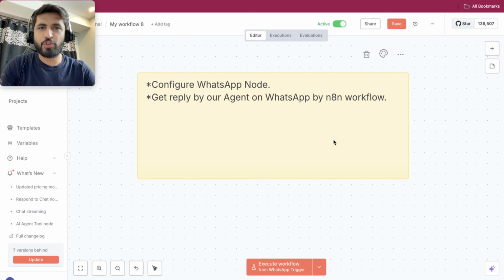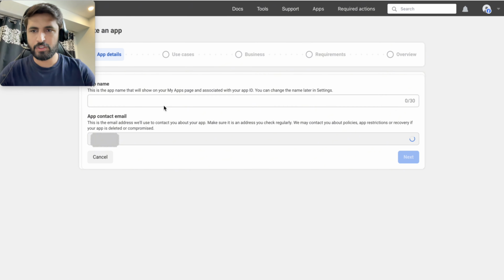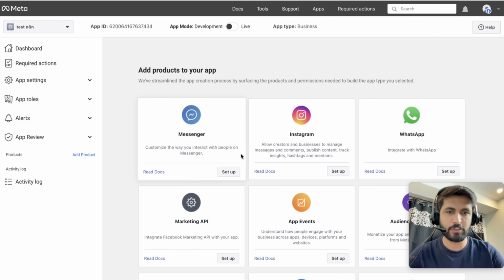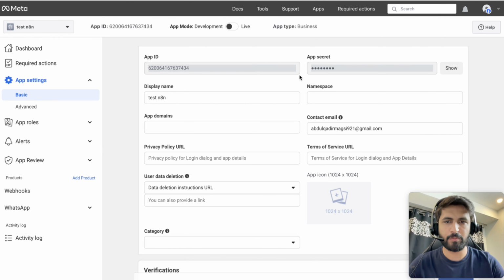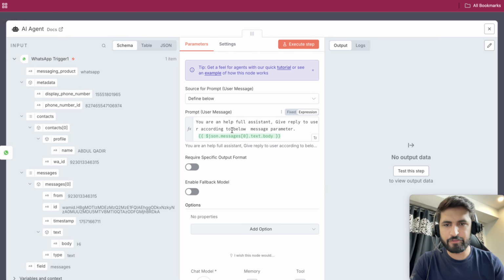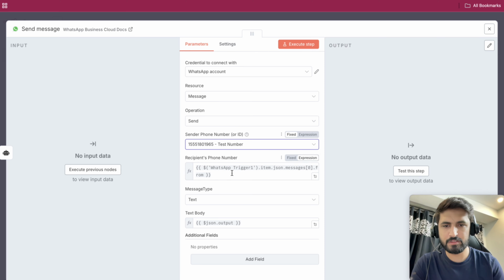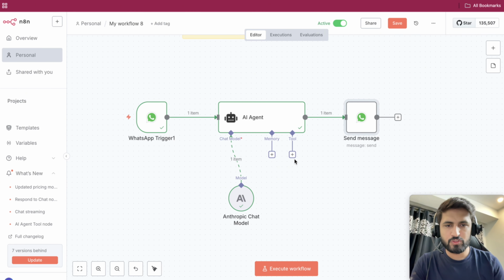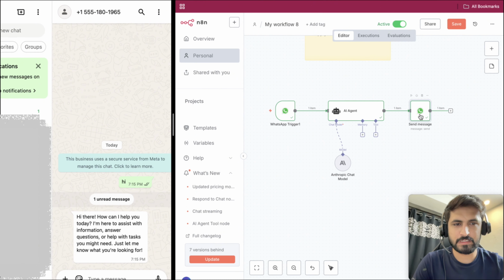Build Your Own WhatsApp Agent with n8n Workflows | Automate Customer Replies Like a Pro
Want to create a smart WhatsApp agent that replies to customers 24/7? 🤖 In this video, I’ll show you how to build a WhatsApp automation agent using n8n workflows.

You’ll learn how to:
✅ Connect WhatsApp with n8n
✅ Automate customer replies in real-time
✅ Build workflows that save time & boost productivity
✅ Turn WhatsApp into your personal customer support agent

Whether you’re a developer, business owner, or automation enthusiast, this tutorial will help you unlock the full power of n8n and transform your customer experience.